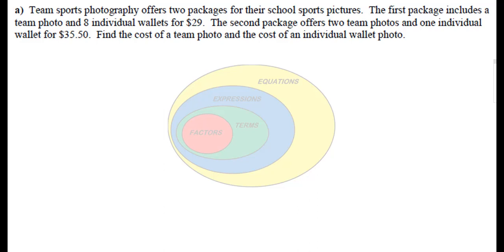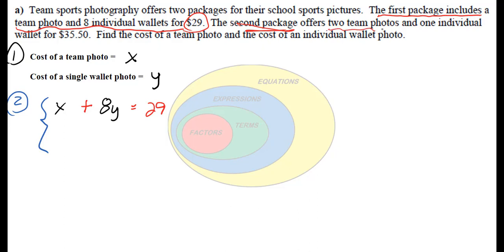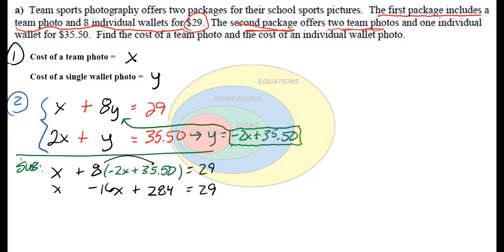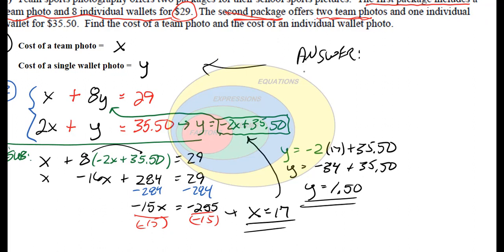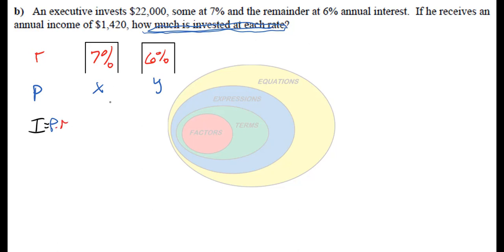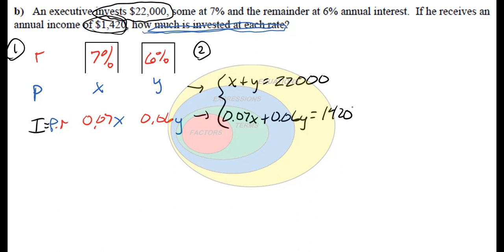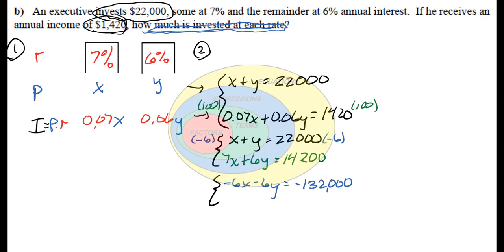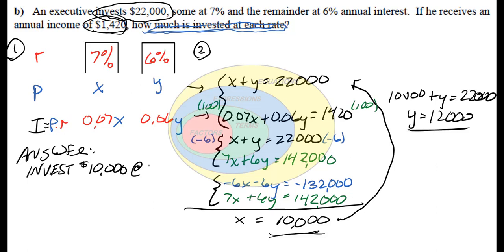Applications of Linear Systems B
The applications include investments (annual interest) and finding unit cost given total cost of purchasing two types of items.